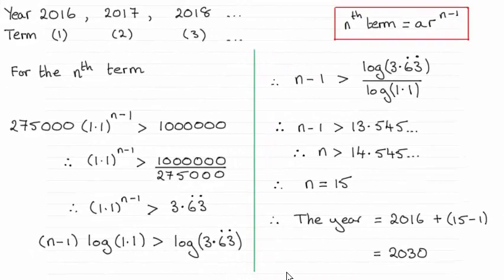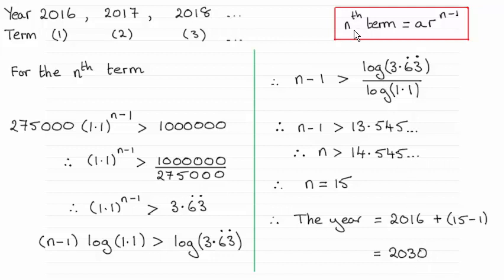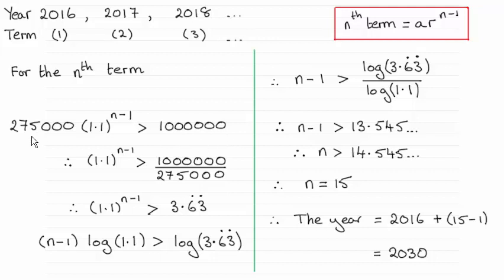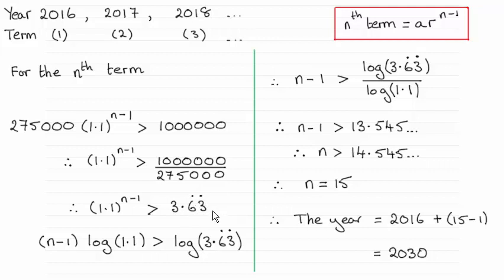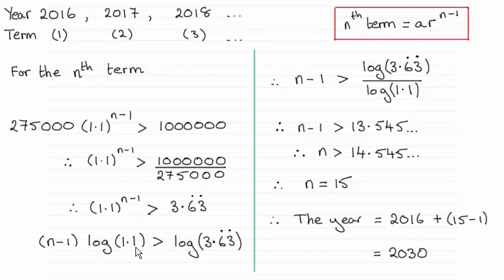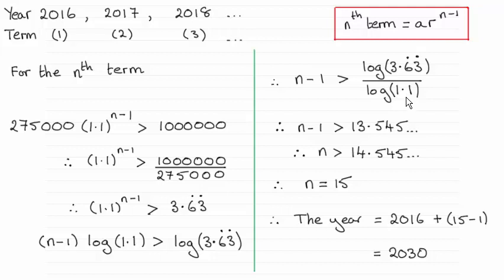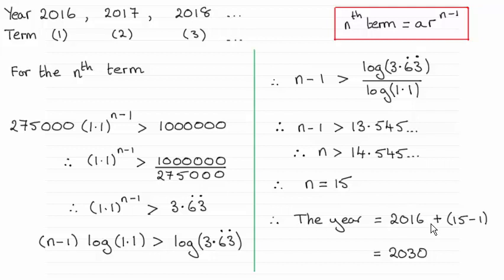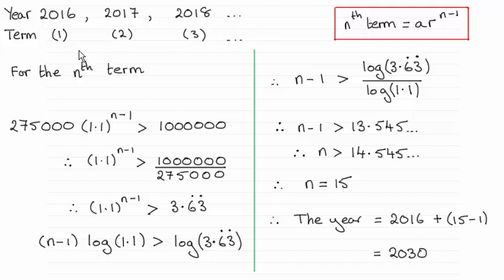Edexcel International Core Maths C12 January 2015 Q12(b) : ExamSolutions Maths Revision